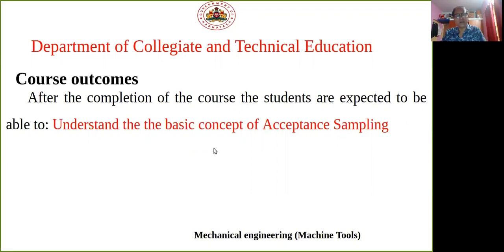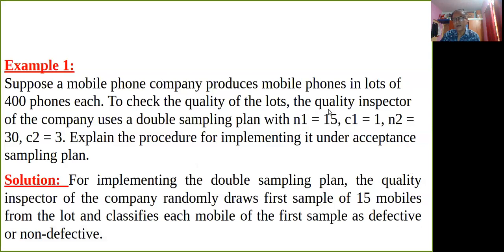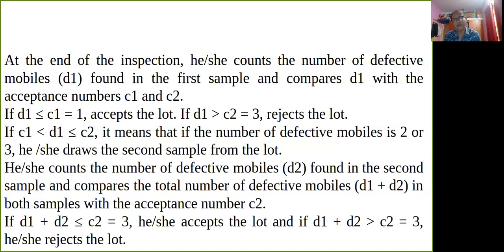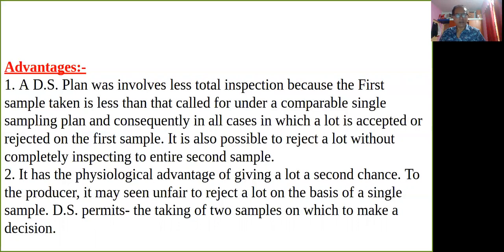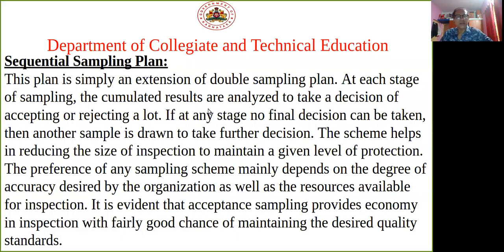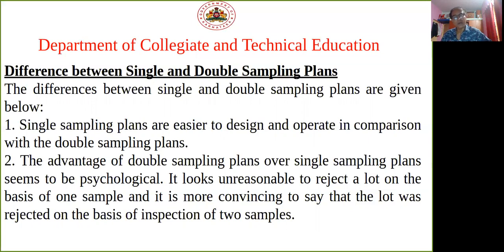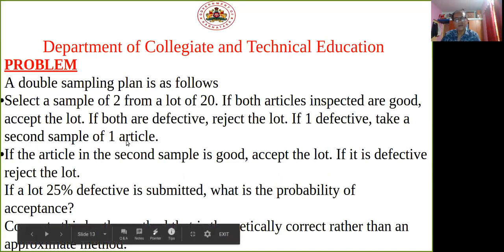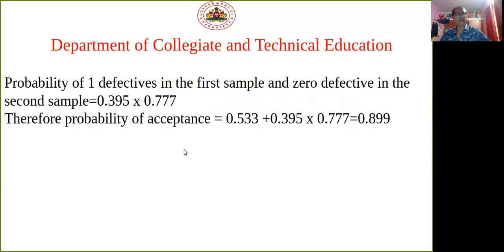MTT_15MY52T_U6_S8